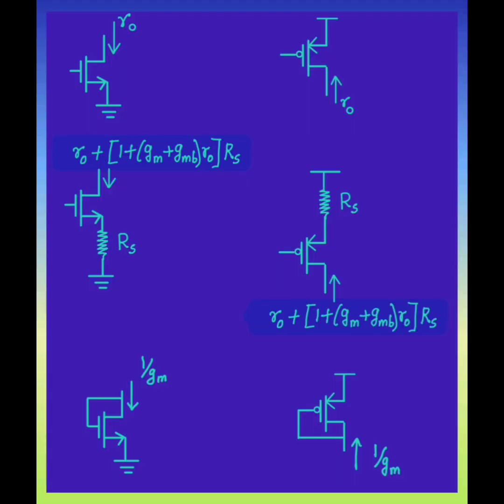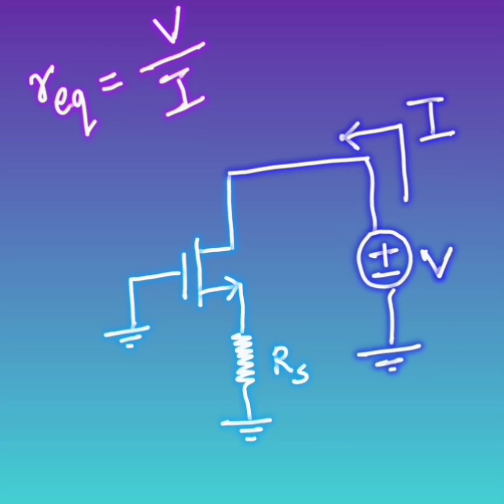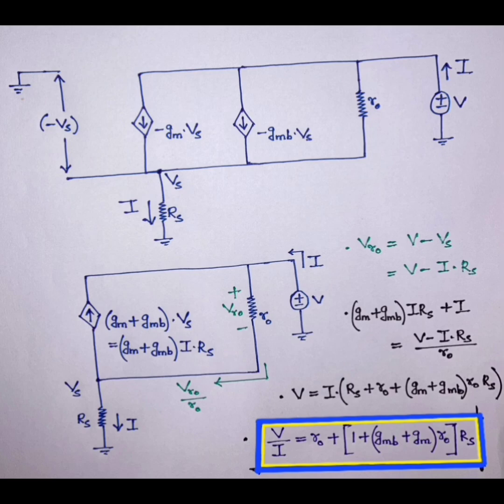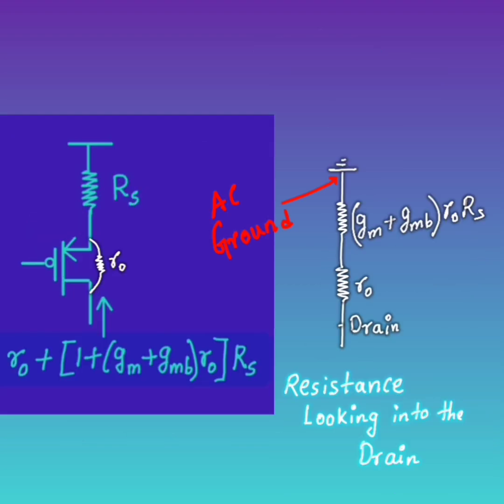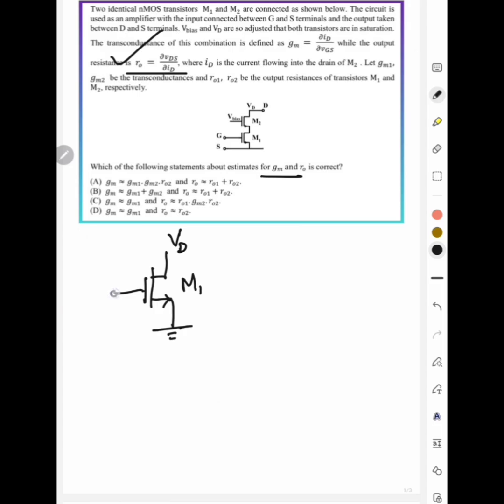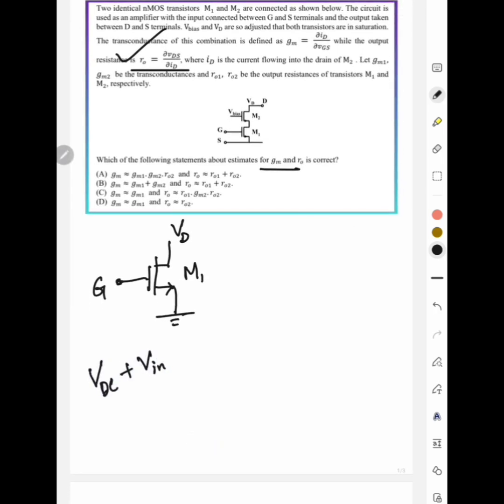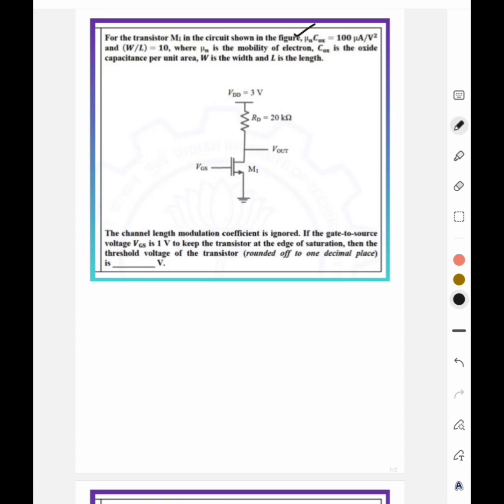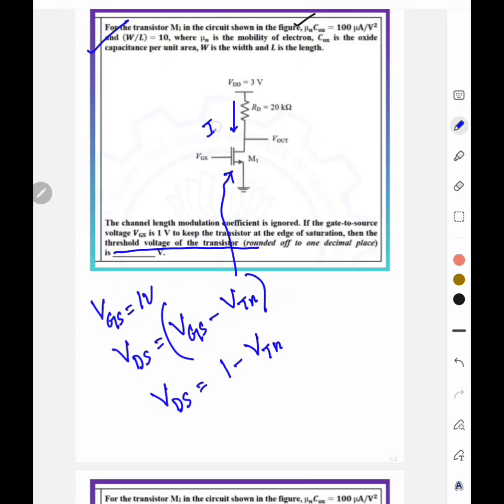BEST CONCEPT FOR GATE 2025 ECE/EE/IN | ANALOG ELECTRONICS | MOSFET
- Important Updates
                                      - Current affairs
- much more.